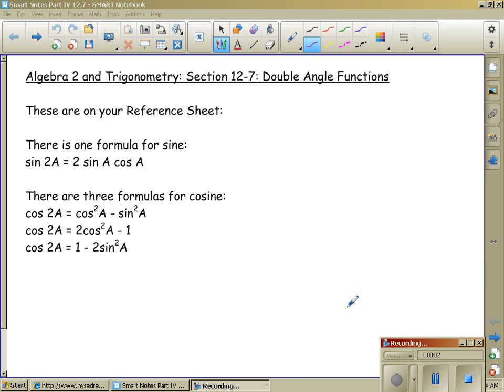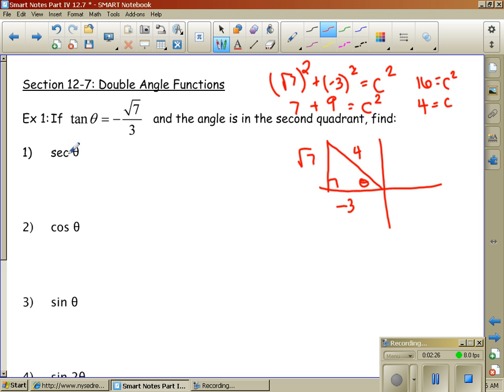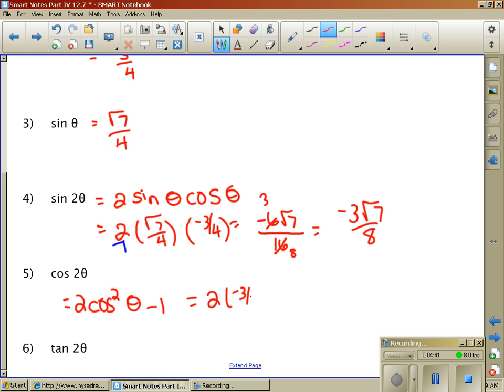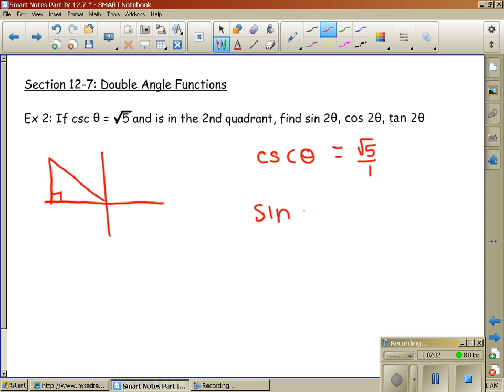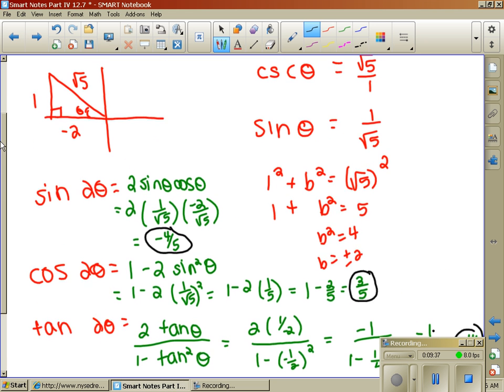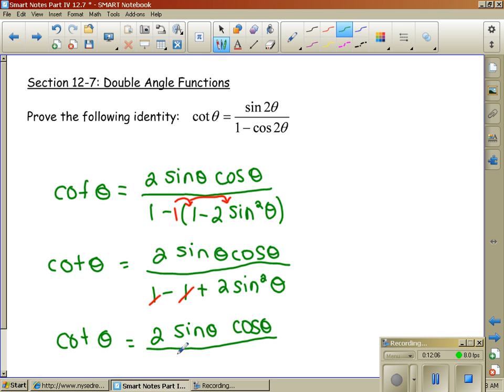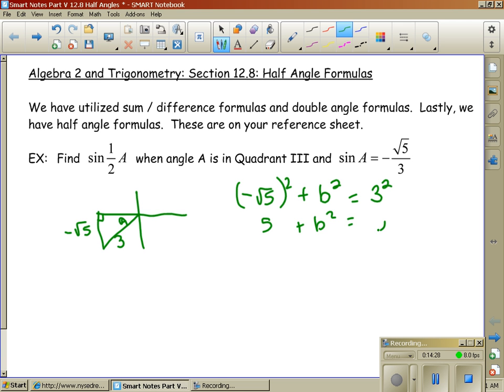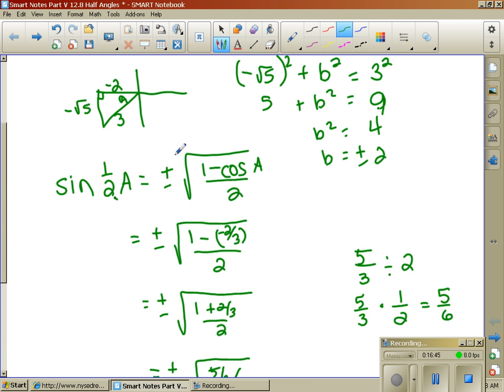Video Lesson CH 12 double and half angle